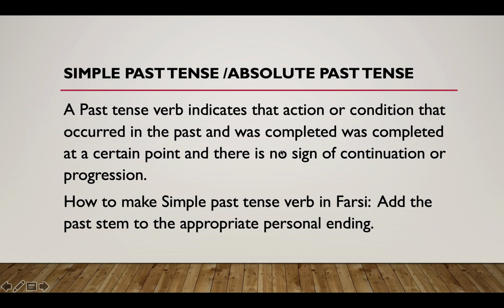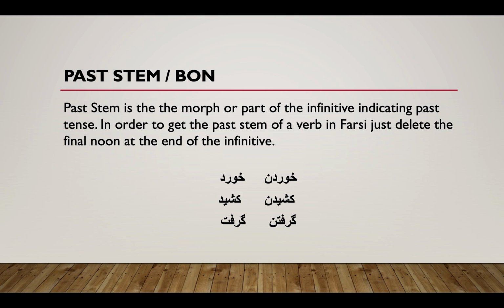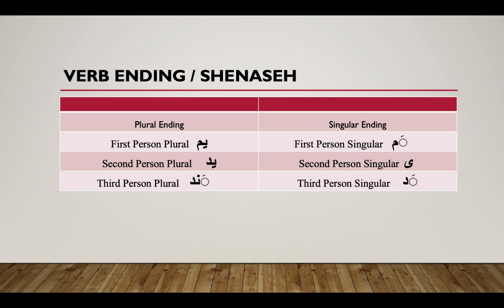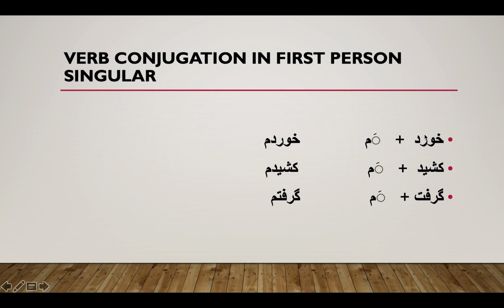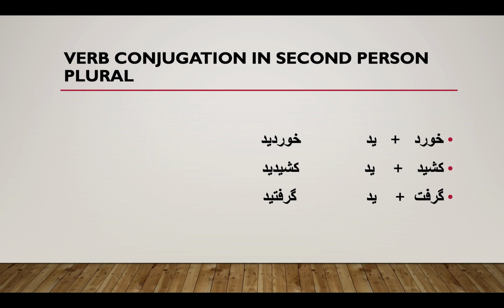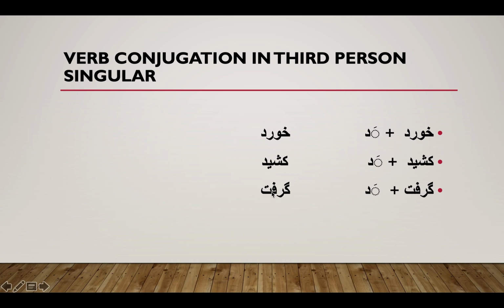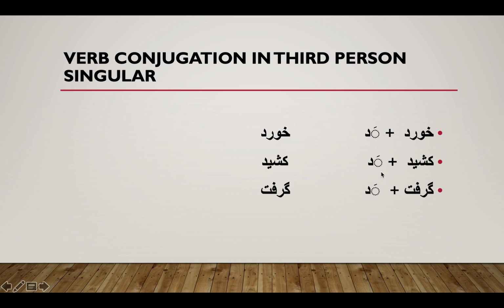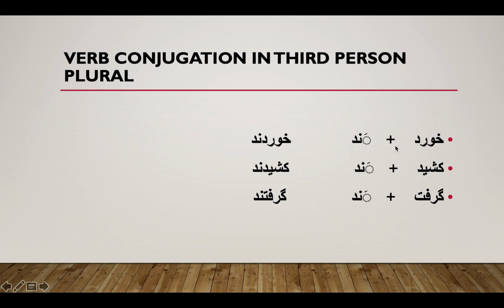Simple Past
Farsi Grammar Simple Past